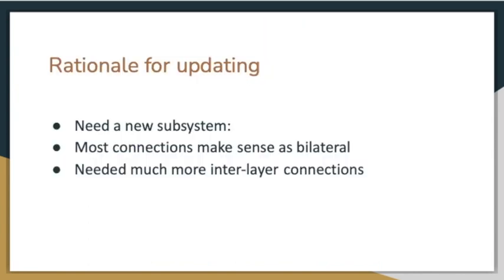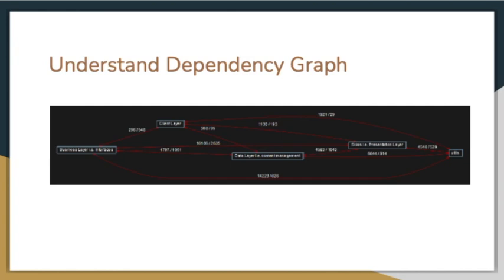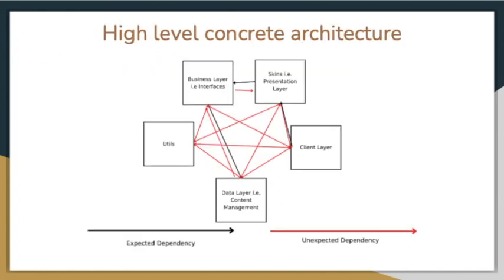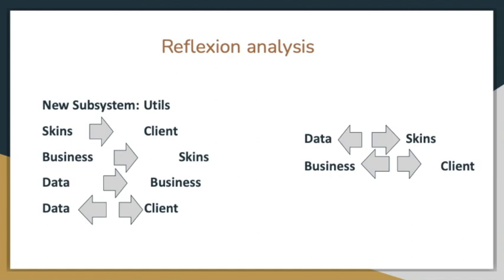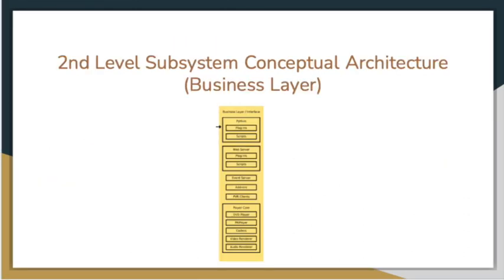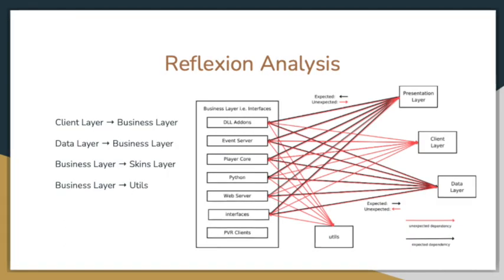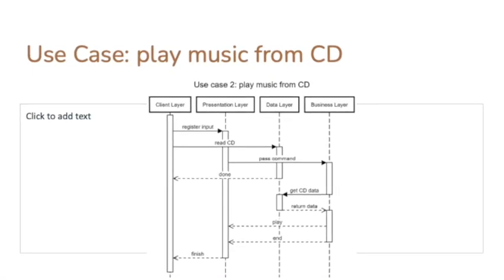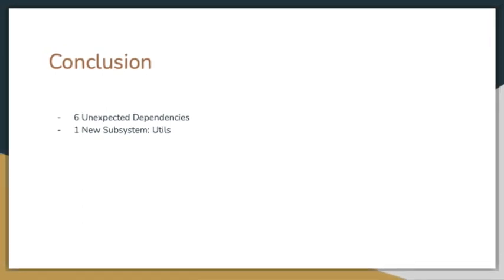A2: Concrete Architecture